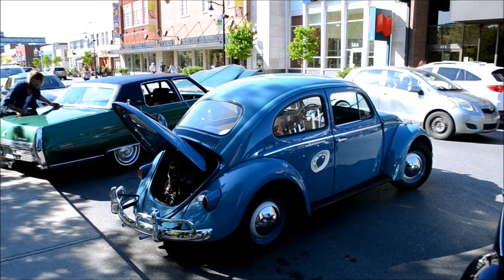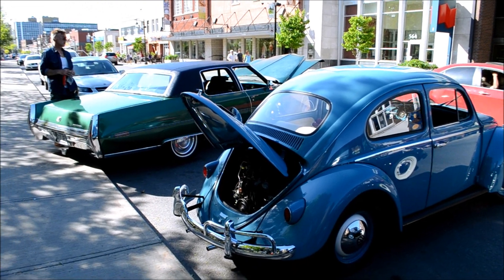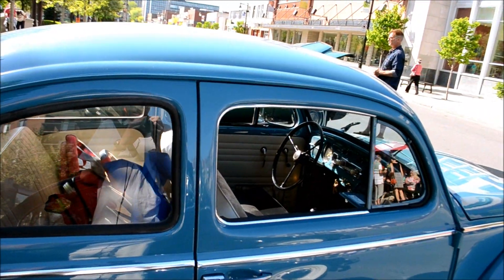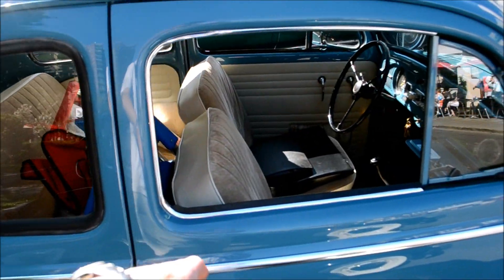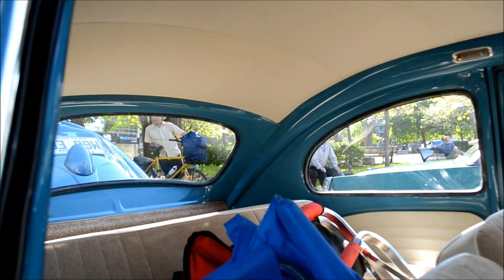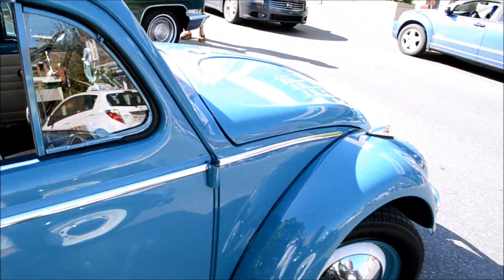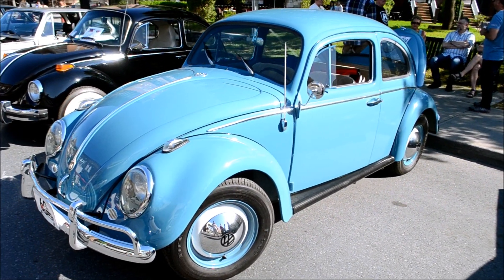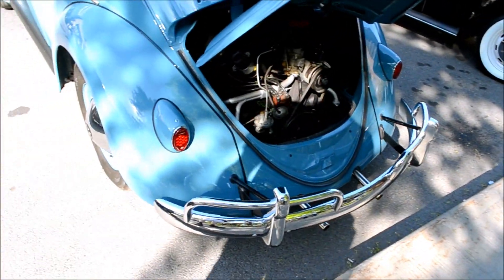CANADIAN 1960 VOLKSWAGEN BEETLE "CUSTOM"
SEEN AT A CLASSIC CAR SHOW IN ST LAMBERT QUEBEC.